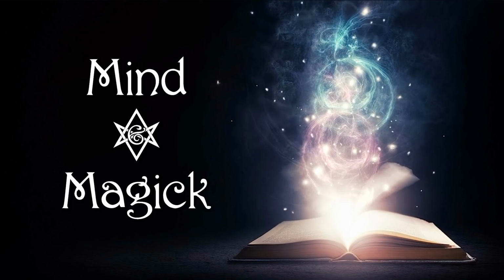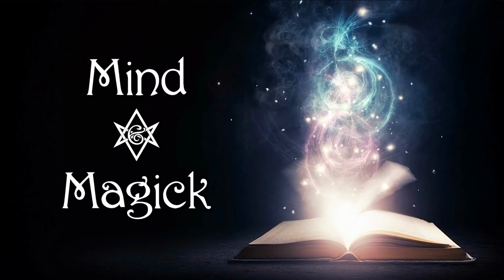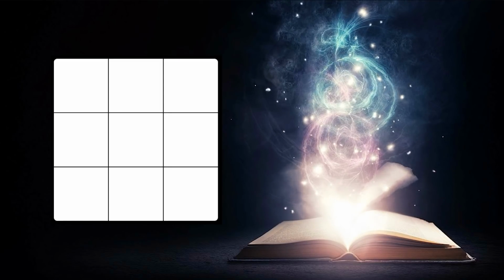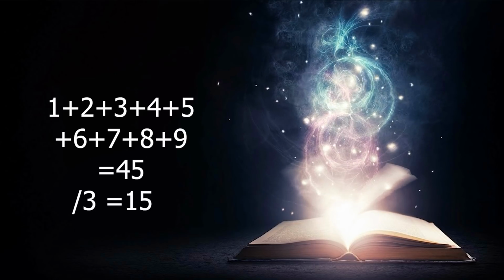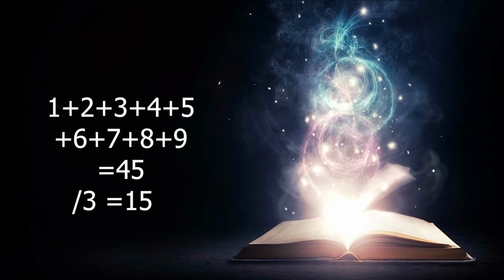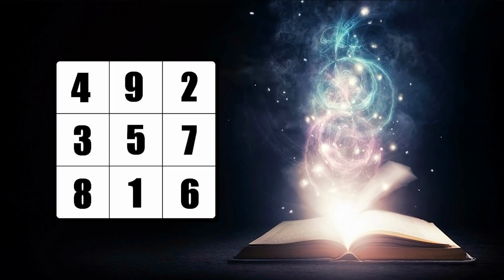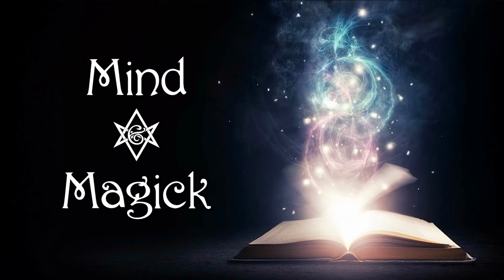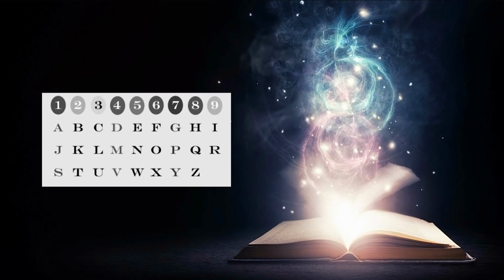Magick Squares and Planetary Seals | Mystery School 202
🌟 MAGICK SQUARES & PLANETARY SEALS
Frater Xavier discusses how to construct magick squares & planetary seals and use them within your magickal practice.

🎤 ABOUT FRATER XAVIER
Frater Xavier is a Western ceremonial magician specializing in esoteric occult magick, tarot, astrology, Kabbalah, Goetia, evocation, sigil magick, and the subconscious mind.

👁 ABOUT MYSTERY SCHOOL
The Mystery School series was developed to assist those seeking esoteric arcane knowledge to further their own magickal practice and self development.